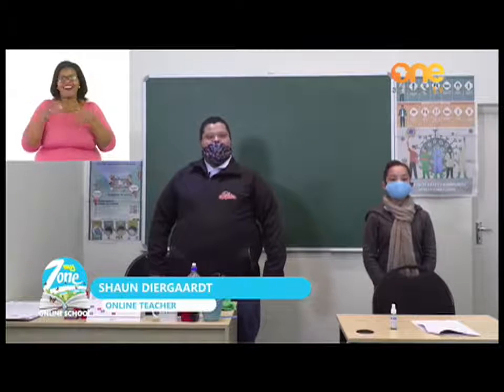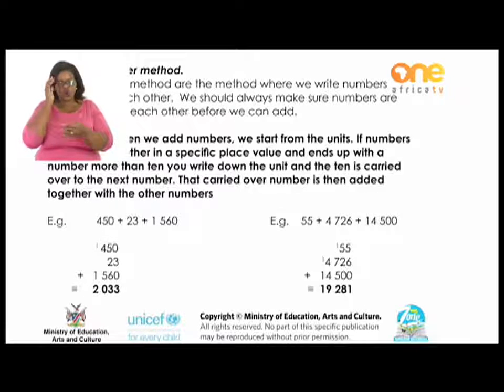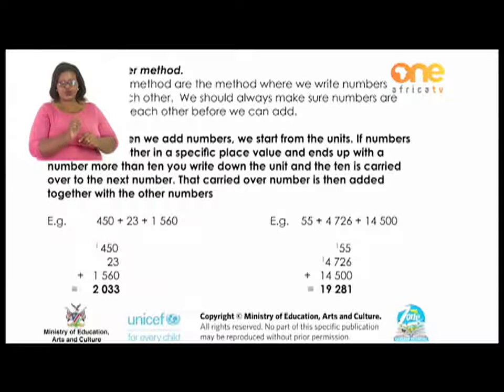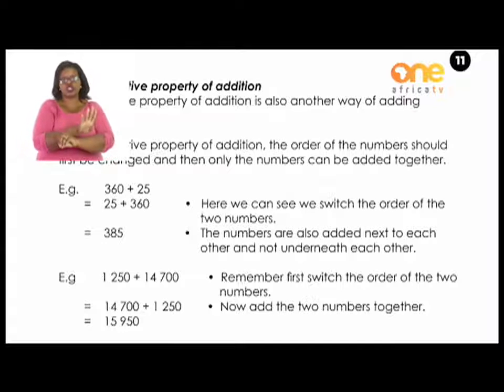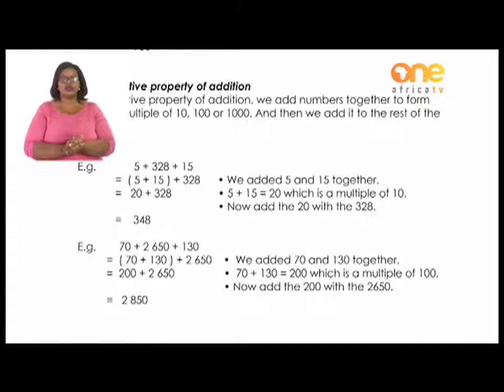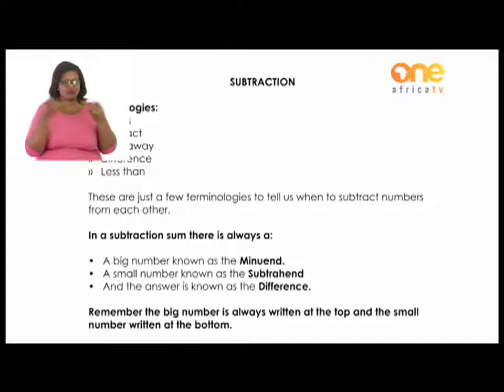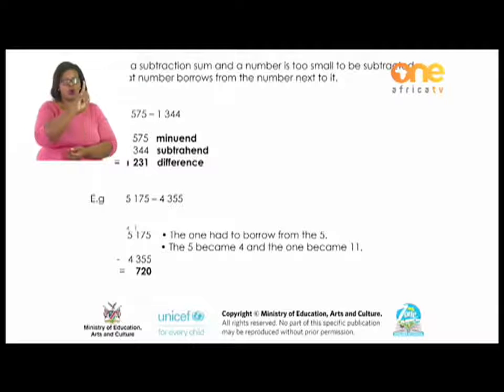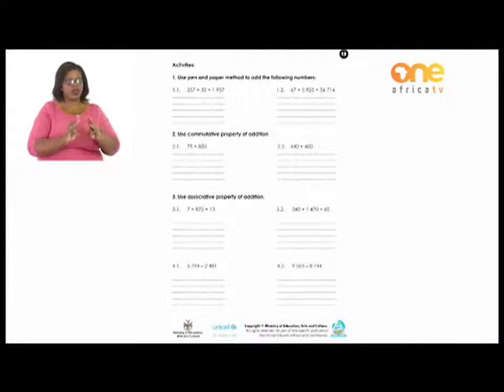LearnOnOne | Gr 4&5 | Maths (Addition)